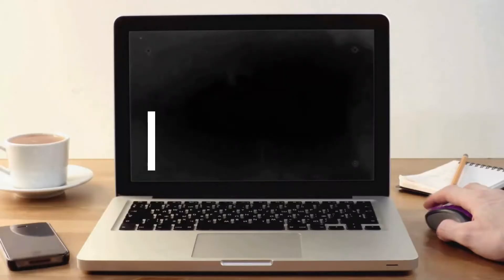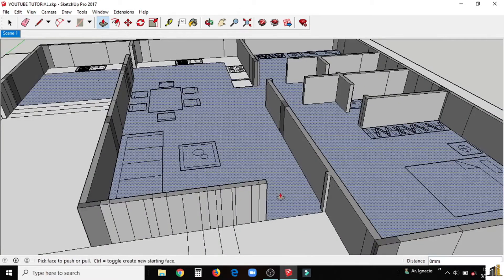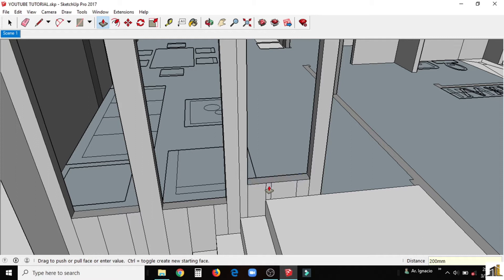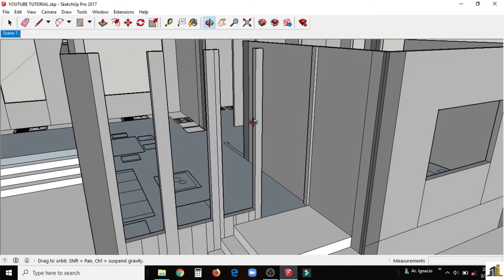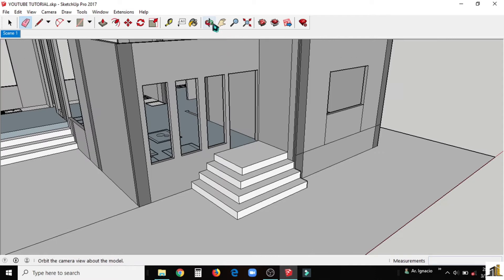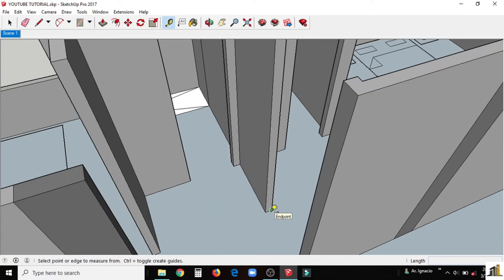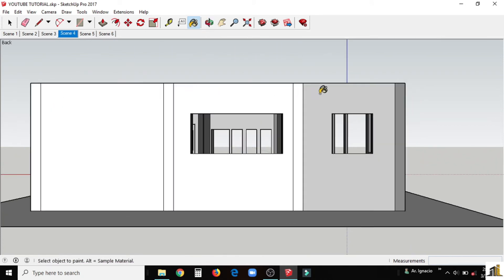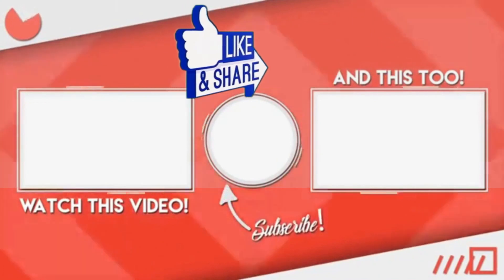SketchUp: HOW TO MAKE WALLS (Two Bedroom Bungalow House)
Vlog Title: SketchUp| HOW TO MAKE WALLS (Two Bedroom Bungalow House)

Good Day mga ka Arki. For Todays Video Tutorial is about MAKING WALLS IN SKETCHUP. First thing we need a floor plan for this tutorial so if you do not know how to make a floor plan, just watch my previous video that I drop below of this description. If you want to learn just keep watching :)

Lumion Walkthrough: My Old Work Exposed (Three Storey Townhouse)